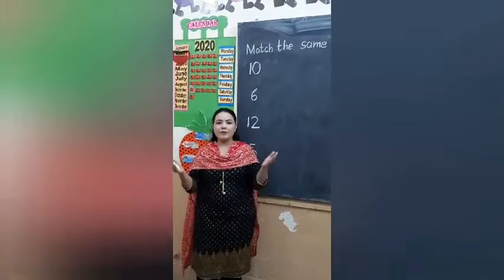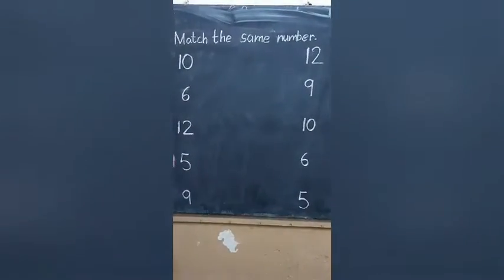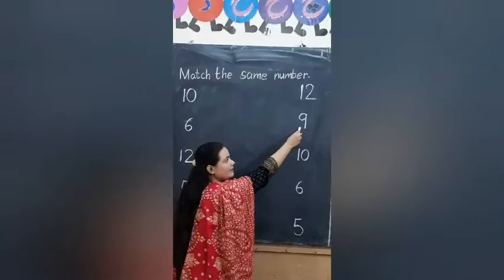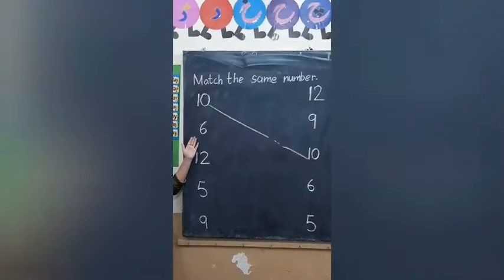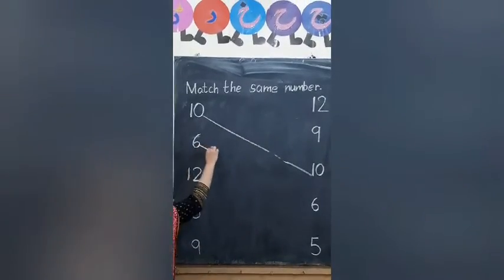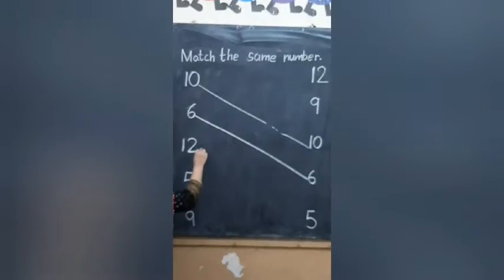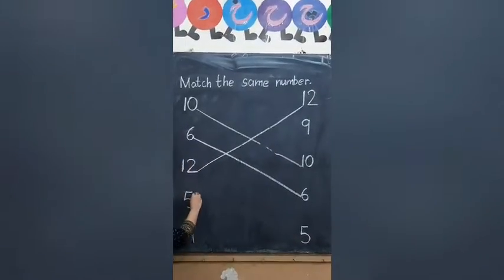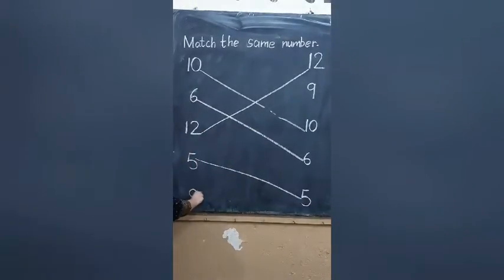MATCH THE SAME NUMBER FOR NURSERY.... LECTURE BY MS SABEEN MUGHAL